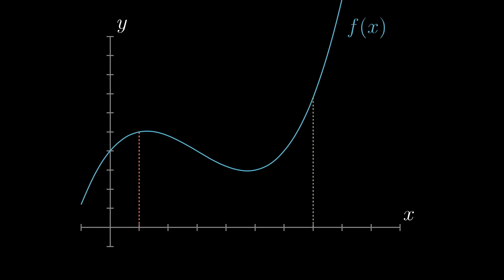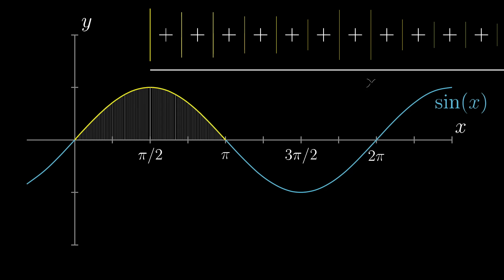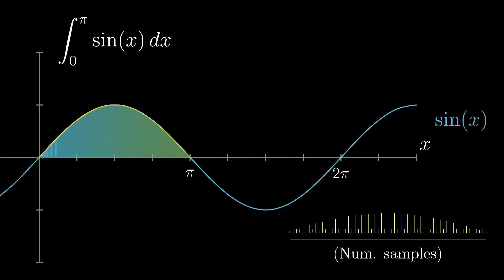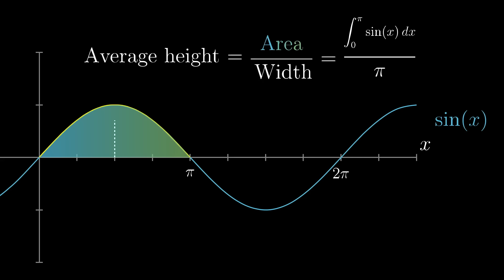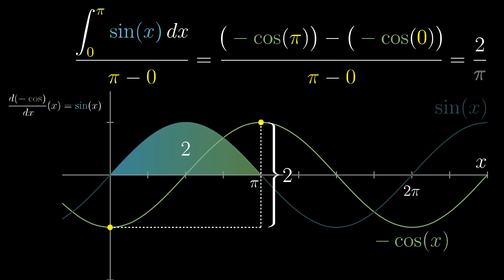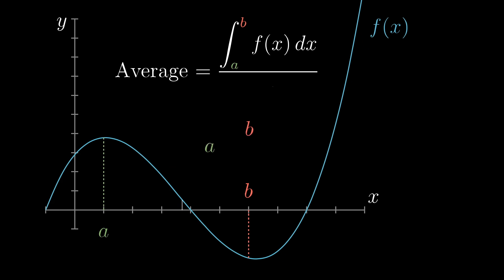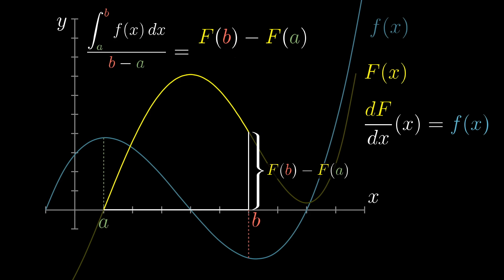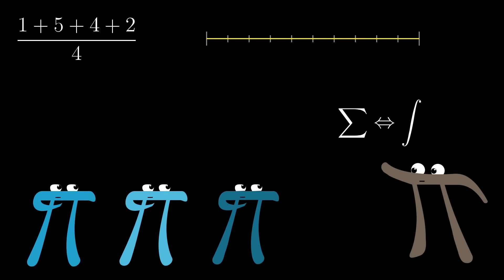What does area have to do with slope? | Chapter 9, Essence of calculus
One view on why integrals and derivatives are inverses.

Vietnamese: ngvutuan2811

3blue1brown is a channel about animating math, in all senses of the word animate.